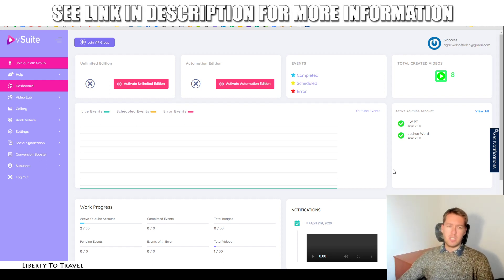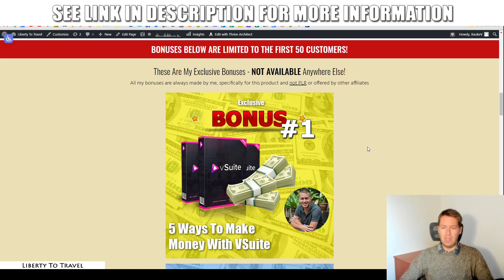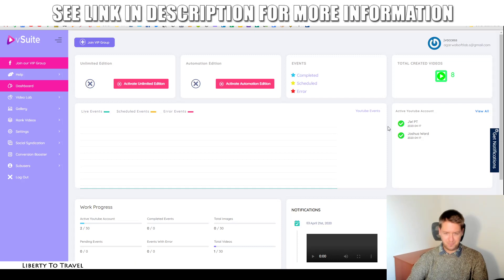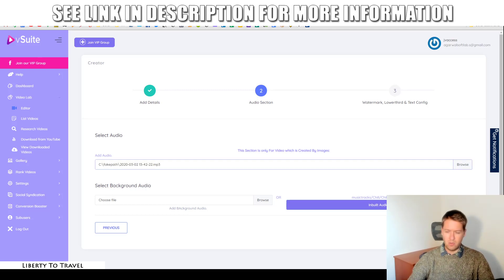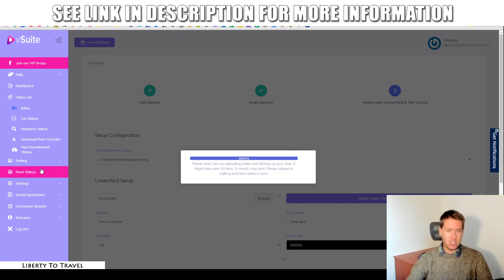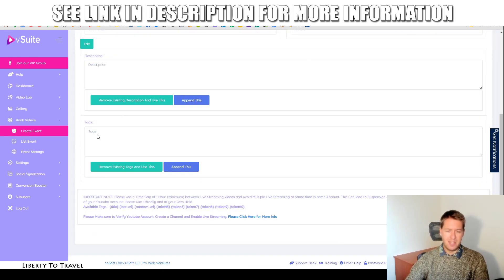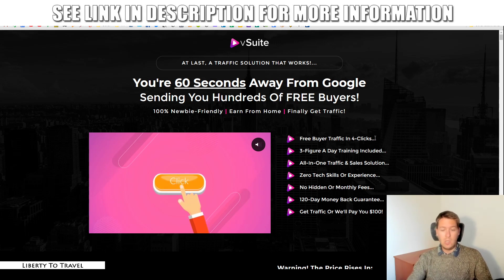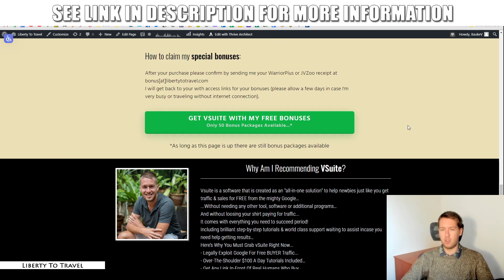vSuite Review - 🛑 STOP 🛑 The Truth Revealed In This 📽 vSuite REVIEW 👈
See what's in the member's area in this vSuite Review.
I will show you how I would use vSuite and how it can make you money.

Here's What You Can Expect Inside vSuite:
-This Software Will Let Your Customers Get Traffic, Leads & Sales...
-Personally Tested This So It's Proven To Work To Get Results...
-Provide The Software, The Tutorials And Everything Else They Need To Succeed...
-Can Leverage google's 5.6 billion searches per day For Massive Exposure...
-The Software Will In Short Get Your Customers free search engine traffic...